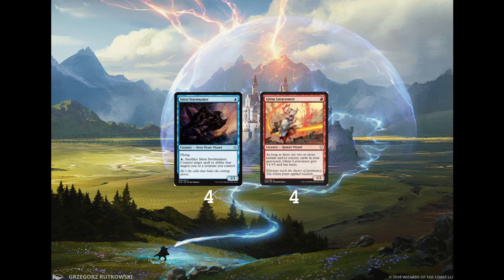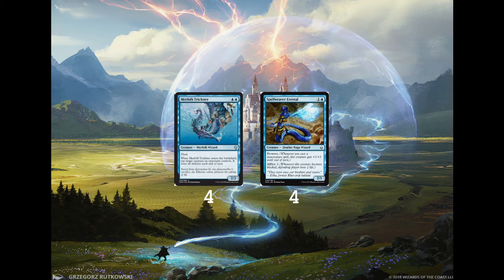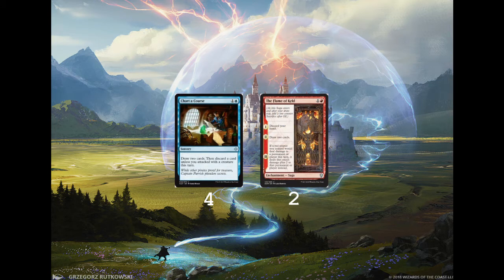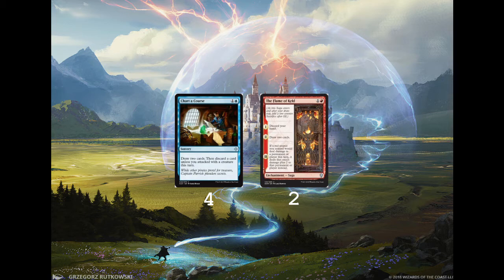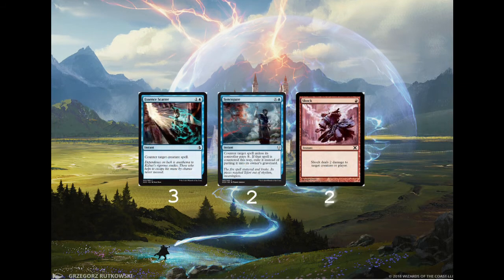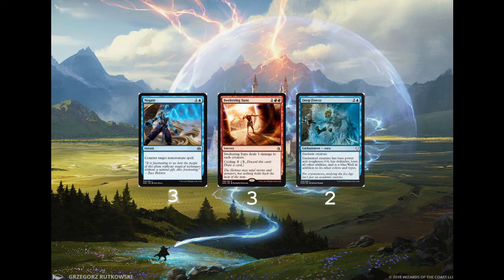Dominaria Standard Budget Deck Tech: Blue Red Wizards MTG (11 TIX) IZZET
Hello! Hope you'll enjoy my new video. Today we are going to check out really budget option for Izzet wizards in dominaria standard! I'll upload games soon! :)